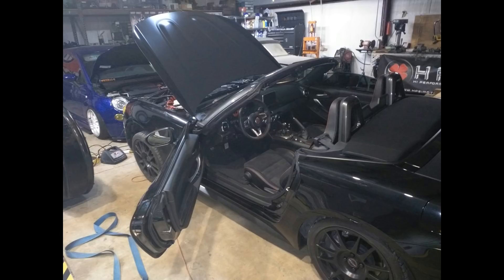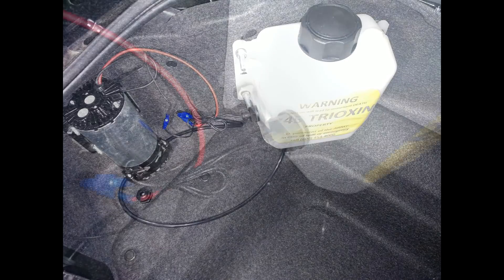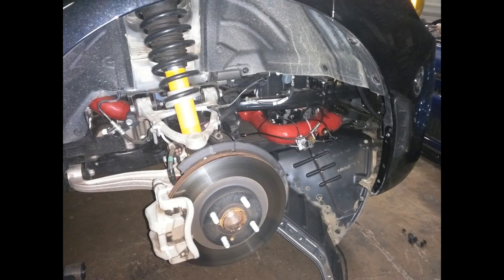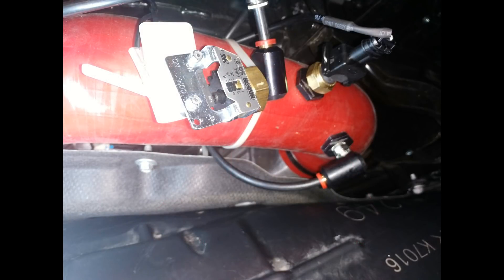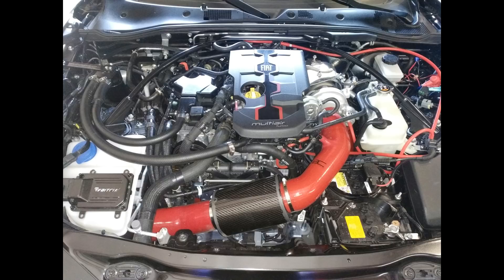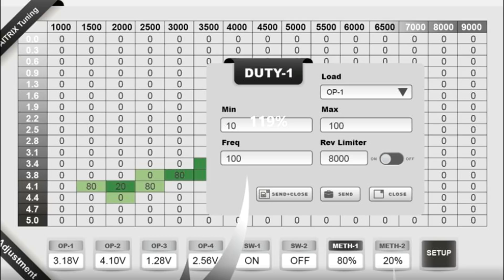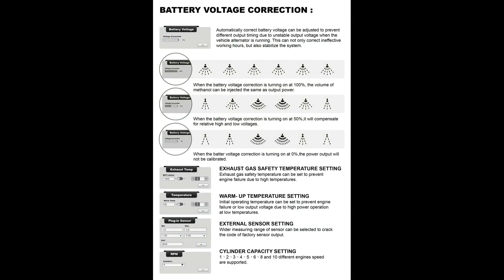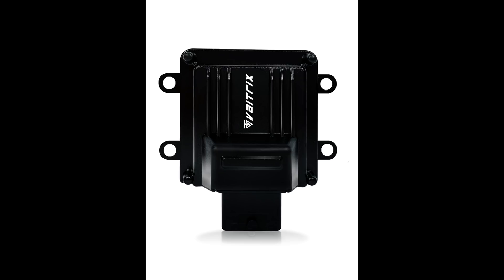Advanced Water Methanol Injection Setup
My Fiat 124 has an advanced water:methanol injection system installed. In this video I show all the system components, and I explain how I control and monitor the system.

For more information on the Vaitrix controller, please watch this video from an Australian tuner who knows his stuff

Here is one of my videos with some history about water:methanol injection. You might like it, it also has some tech info relevant to cars: